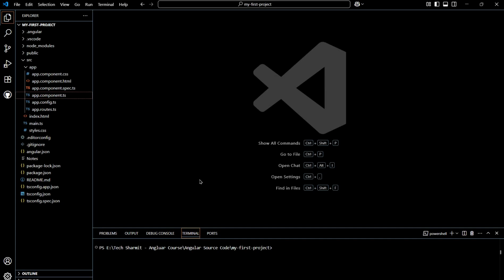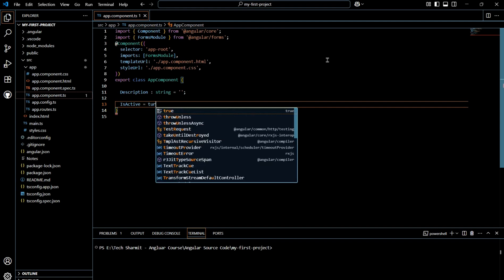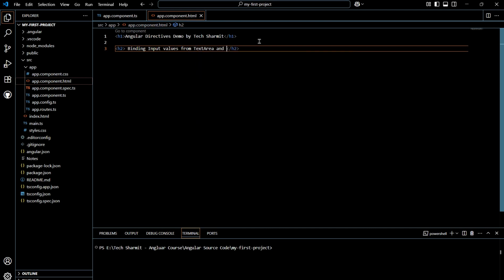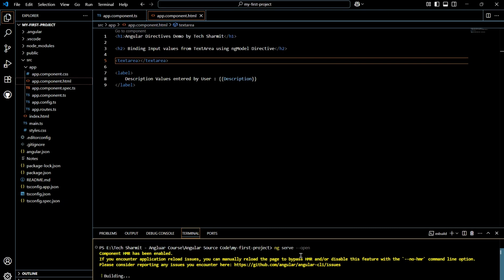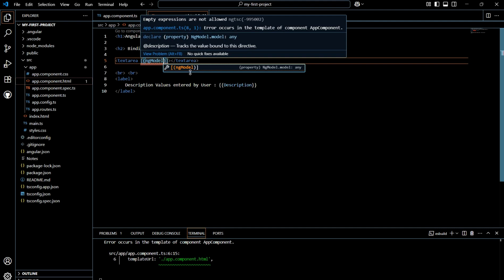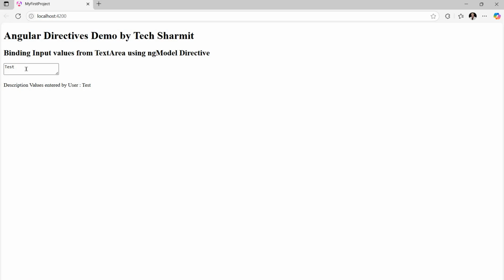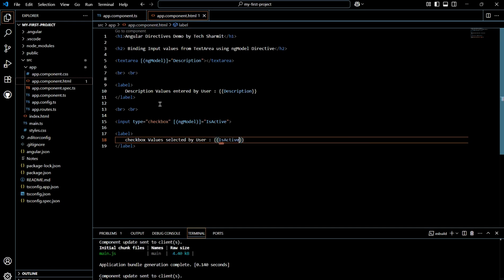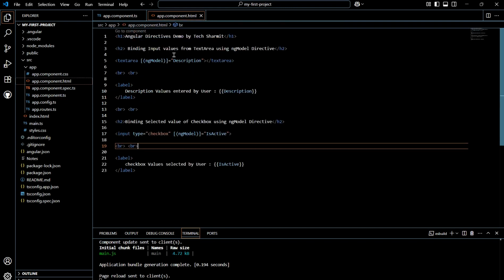ngModel for textarea and checkbox binding in angular | Angular Directives in English (Session-90)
What You’ll Learn in This Angular Tutorial:

1.How to use ngModel with textarea and checkbox inputs

2.Two-way data binding using ngModel in form elements

3.Real-time syncing between textarea value and component property

4.Checkbox state management using ngModel

5.Practical examples for handling user inputs dynamically

6.Differences in binding techniques for textareas vs checkboxes

7.Best practices for clean and responsive form control binding

Frequently Asked Questions (FAQ):

Q1: How do I bind a textarea using ngModel in Angular?
Q2: How does ngModel manage checked state for checkboxes?
Q3: Can I use ngModel with multiple checkboxes?
Q4: Do I need FormsModule for binding textarea and checkbox?
Q5: Is ngModel reactive with all form input types?

Angular, AngularDirectives, ngModel, ngModelTextarea, ngModelCheckbox, AngularForms, TwoWayBinding, InputBindingAngular, Angular2025, AngularInHindi, AngularTutorialInHindi, LearnAngularHindi, AngularForBeginners, FormControlsAngular, WebDevelopment, Tech Sharmit, Sharmit, hkhhm